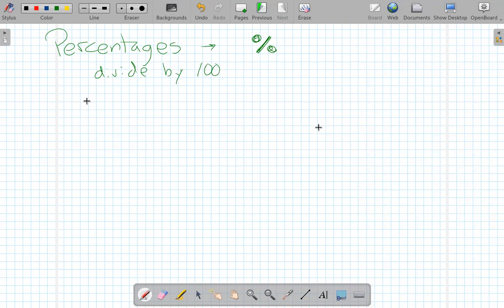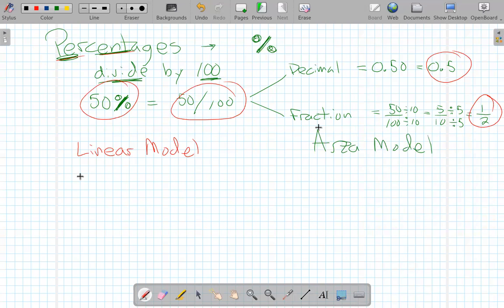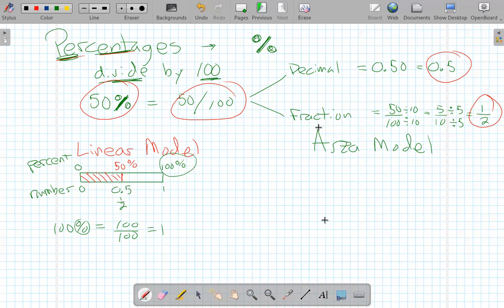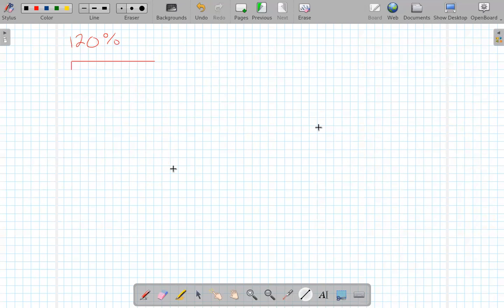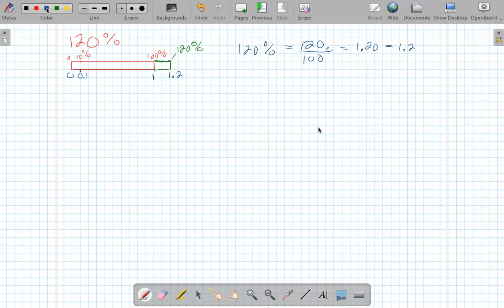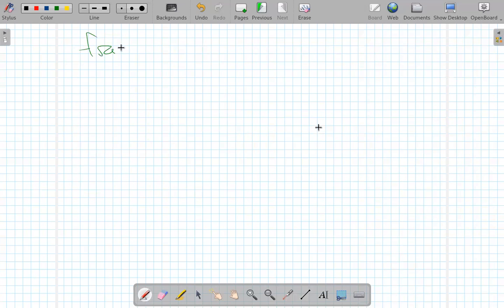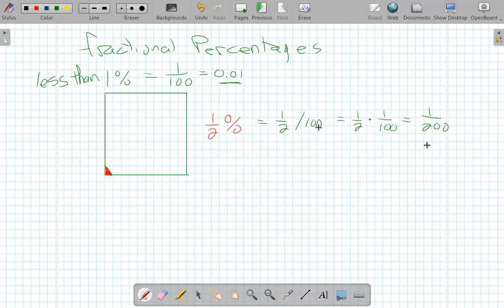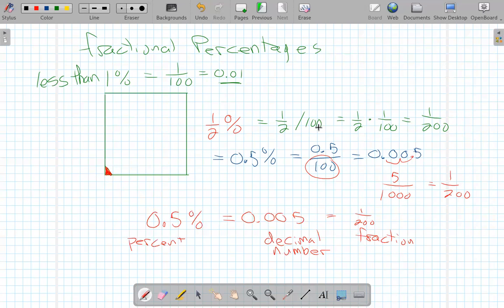MTH212 Section 6.3 Percentages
Section 6.3 Percentages
Linear Model and Area Model